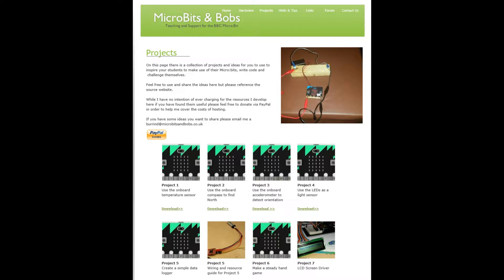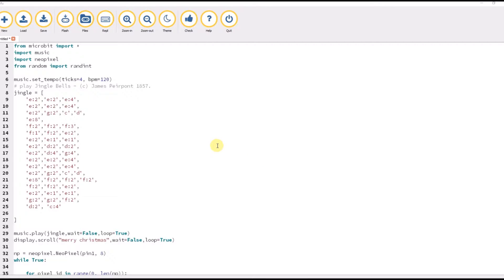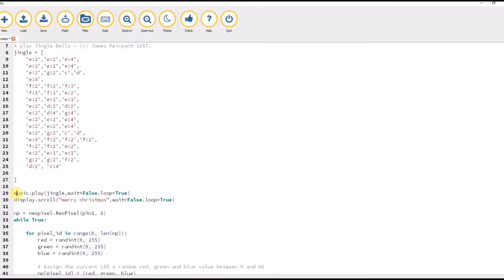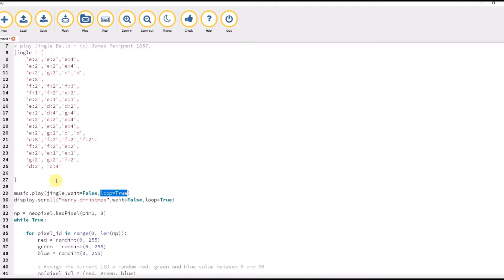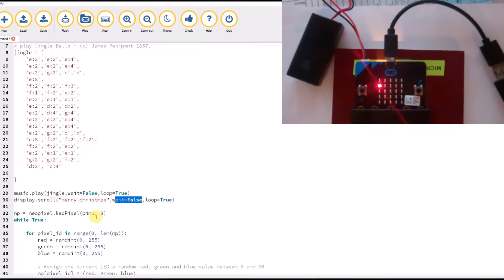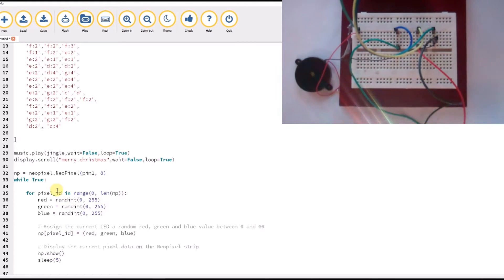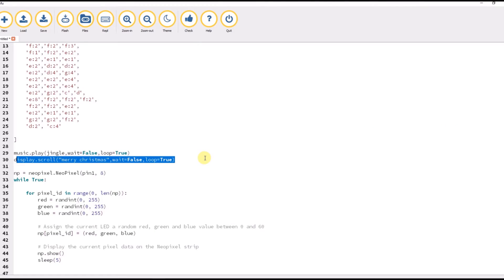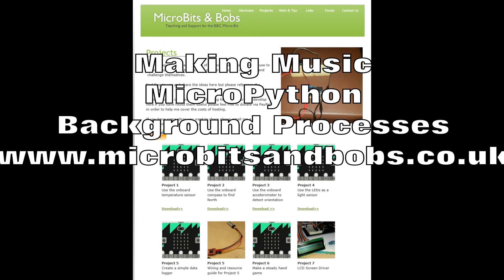Background Process in MicroPython and Micro:bits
Project 31 - Christmas worksheet.  Making 3 things happen at once using simulated background processing using MicroPython